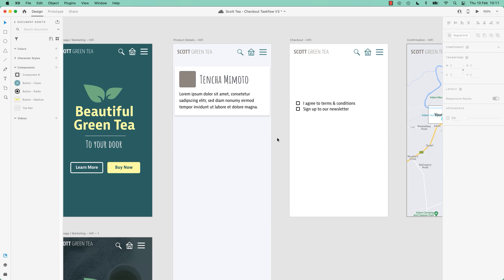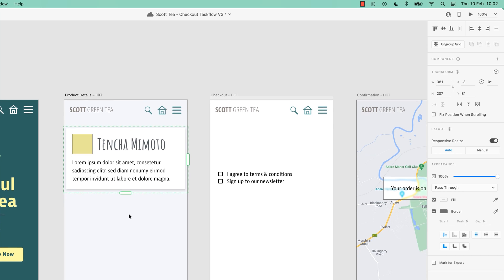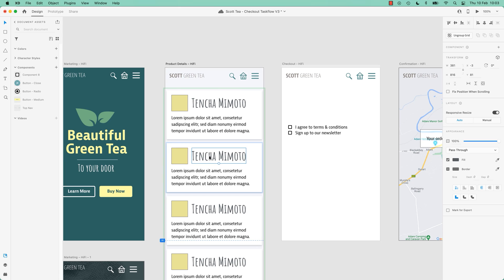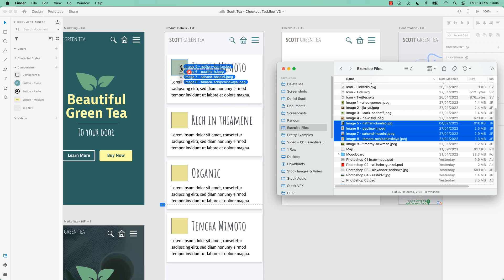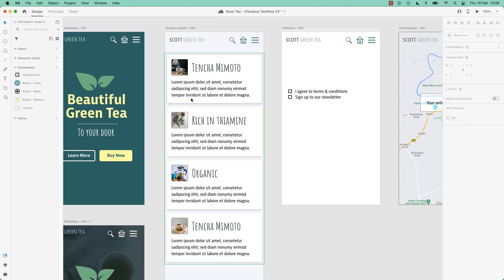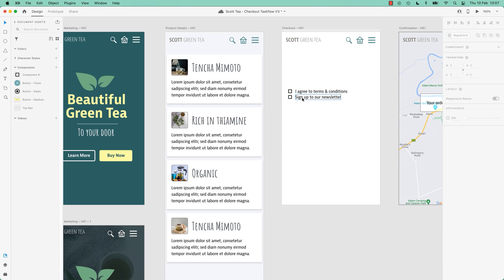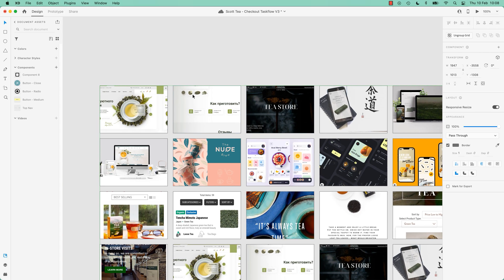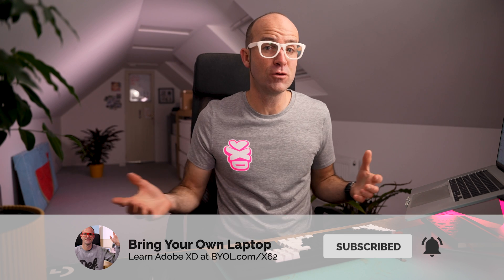How to Use the Repeat Grid in Adobe XD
Get access to this full course and 30+ of my other design courses

How to use the repeat grid in Adobe XD. Using repeat grids in Adobe XD